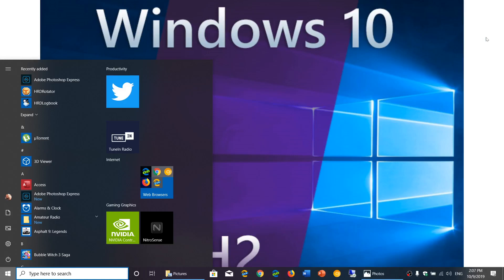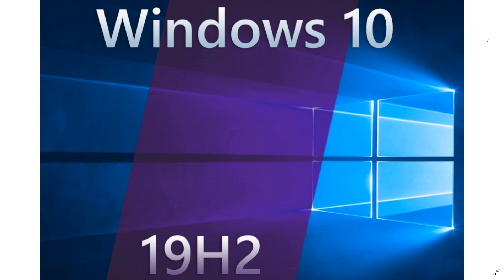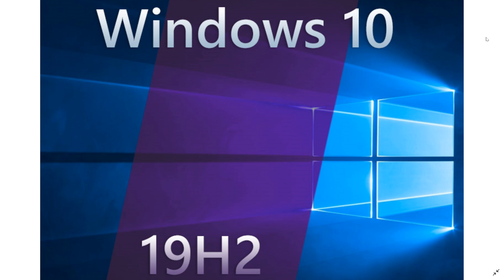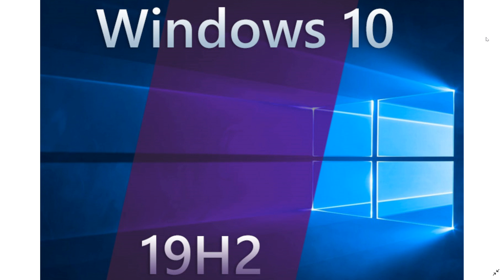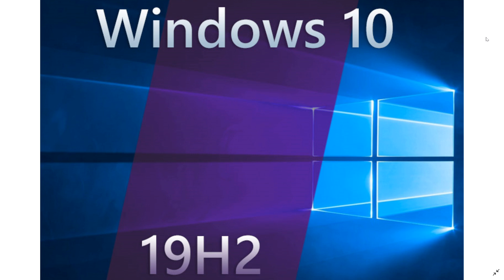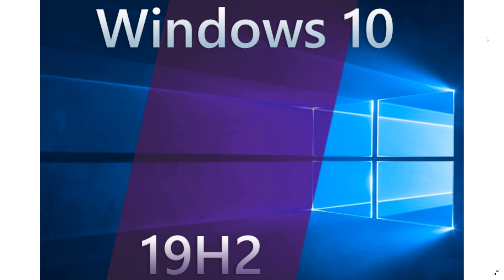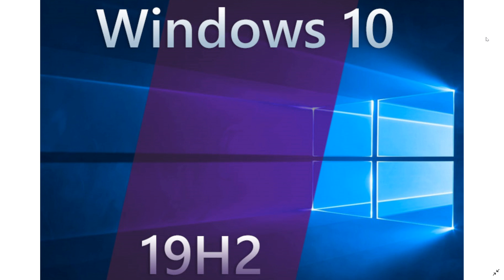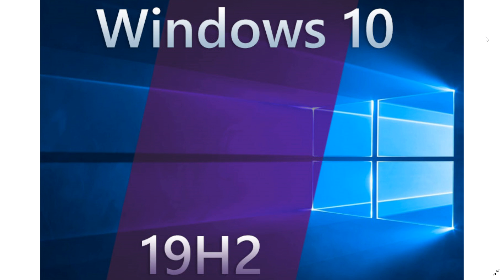Windows 10 Version 1909 Questions and Answers October 9th 2019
More questions on the soon to be released 19H2 of Windows 10